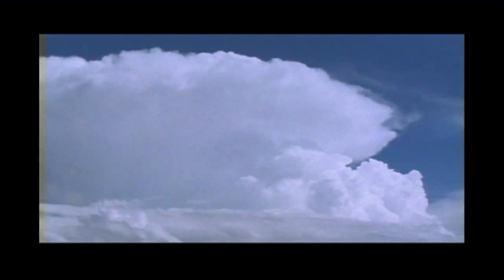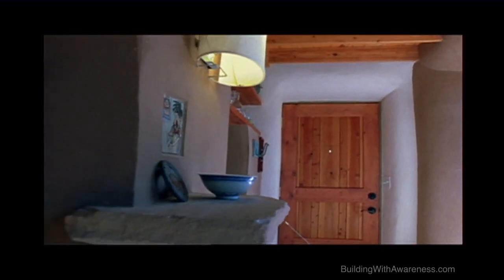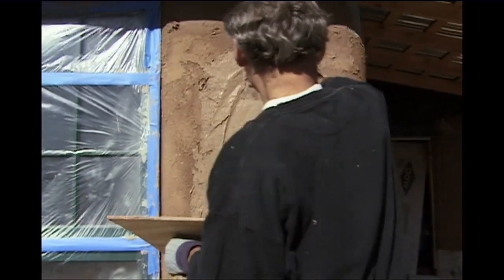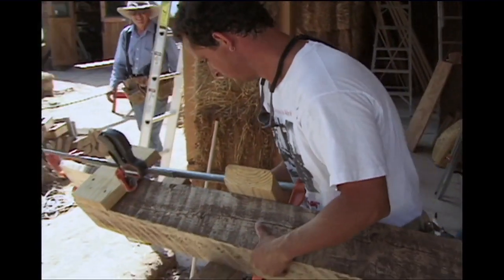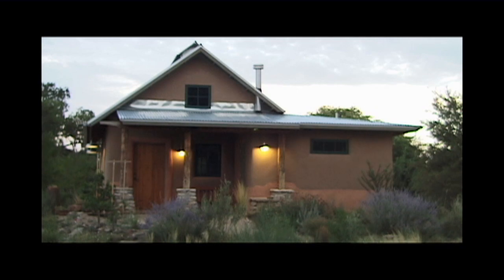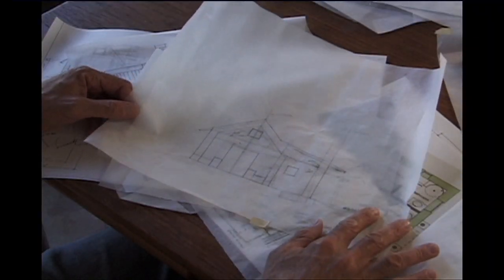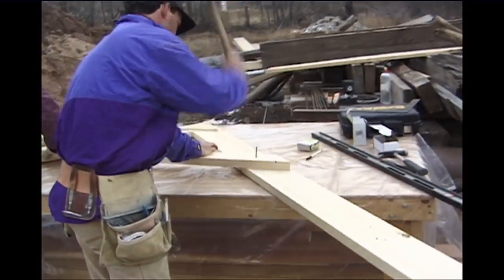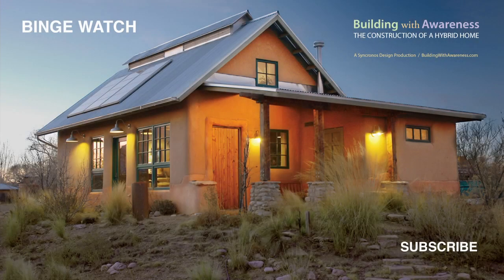Ch 1 & 2 | Intro & Designing A Green Home | The Construction Of A Straw Bale Home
00:00 - Intro
02:36 - Completed house walk-through
04:29 - Design
06:53 - Materials overview
08:08 - Solar energy and windows
11:33 - House plans
15:37 - Crew member introduction
17:22 - Workshop construction

This video is the companion to the Building With Awareness Guidebook. Whereas the video covers both aesthetics and construction techniques, the book leans towards the nut-and-bolts of construction.

Building with awareness is recognizing the pros and cons of each decision made during the design and construction of a home. Only when informed decisions are balanced against one another can the energy efficiency, durability, and aesthetics of a structure be expected to outperform the “common” building techniques in use today.
The video follows the construction of one straw bale, solar home from start to finish. Since this is the case study of the building of an actual home, it was essential to decide on specific design parameters and construction techniques. This differs from many books on straw bale construction and green building that tend to show a wide variety of techniques. Both methods have assets. The advantage of following the building of a single home is learning the real-world reasons why specific decisions were made and how each step related to the next. It would have been possible, and viable, to have used a different set of construction parameters than the ones used in this home and also have an equally successful building project.

Hybrid structures are built using a wide variety of materials. The term "hybrid" is among a collection of many names used to indicate a different approach to building design. Sustainable design, green building, and energy-efficient design all move in the direction of doing more with less.

Despite the structure's small footprint of 800 square feet, each room feels spacious and bright. By building the home no larger than was needed, money could be put into aesthetic elements instead of square footage. Thus the utility bills for heating and cooling go down. Although the layout is very compact, these basic concepts can be scaled to a structure of any size.

Please undertake all construction in a responsible and conscientious manner with respect for human life, safety, and the environment. Use of this material constitutes your agreement that SYNCRONOS DESIGN, Inc. and the author, their consultants, employees, and agents, accept no liability or responsibility, expressed or implied, for any damages, injury or loss incurred arising out of, or relating in any manner to the information and practices described in this video. This information shall not override any applicable building codes or regulations.

Production Credits
Directed, Written, Photographed and Edited by Ted Owens
A Production of Syncronos Design Incorporated
Additional Photography and Narration by Anneliese Varaldiev
Original Music Written and Performed by Emily Dahmen
Production Coordinator Mary Jo Reutter

Featuring
Tom Carson – Head construction consultant
Mark Steinkamp – Construction assistant
Stefan Bell – Straw bale and earth plaster expert
Keely Meagan – Finish earth plaster
Joe Yarkin – Electrician
Al Owens – Main construction assistant
Ted Owens – Designer and builder